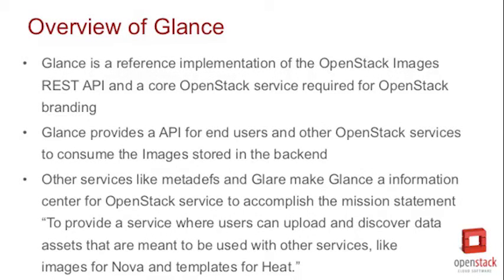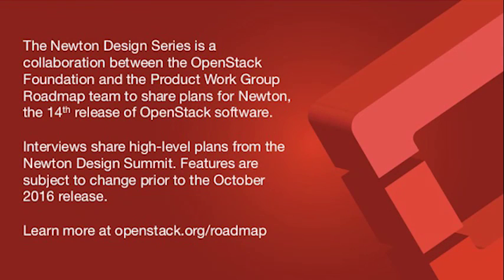Newton Design Series: Glance